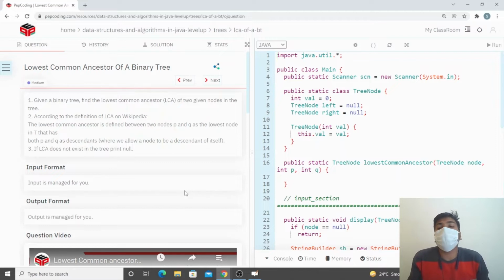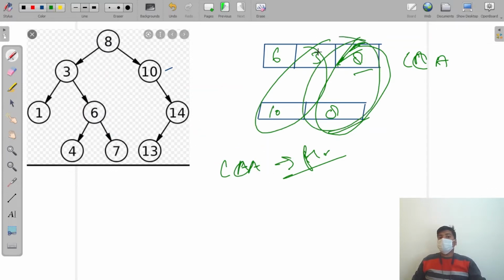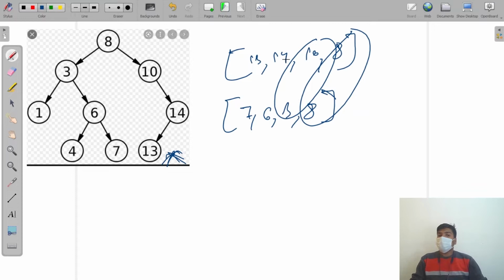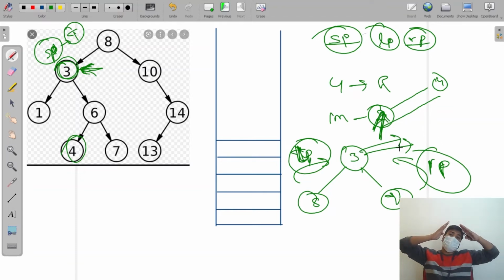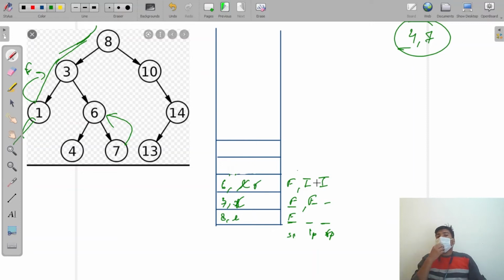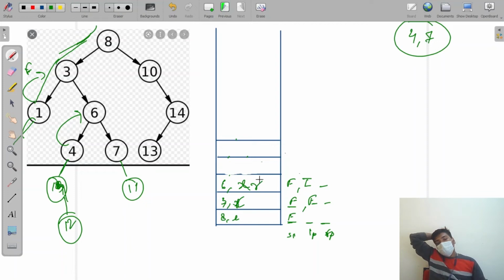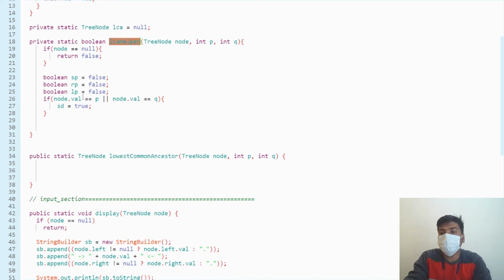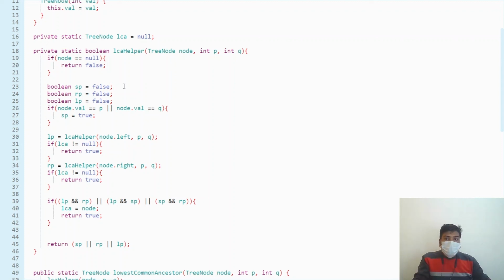Lowest Common Ancestor Of A Binary Tree | Module : Trees | In English | Java | Video_47